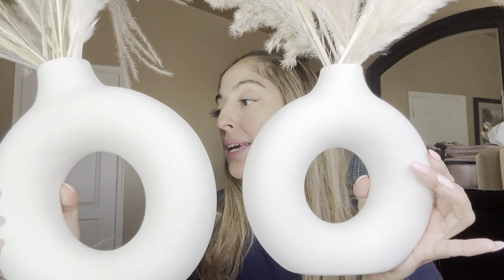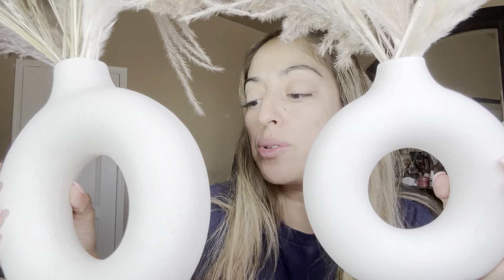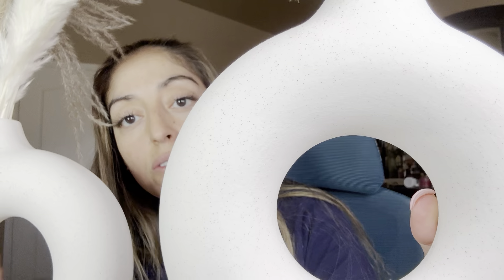White Ceramic Vases Set 2 for Modern Home Decor,Boho Vase Round Matte Pampas Flower Vases Review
➡️ Click to view Current Price!

Review of the White Ceramic Vases Set 2 for Modern Home Decor,Boho Vase Round Matte Pampas Flower Vases Minimalist Style for Wedding Dinner Living Room Office Coffee Table Decorative Vase

Material: Porcelain
Color: White
Brand: QLOFEI
Product Dimensions: 8"L x 5"W x 3"H
Shape: Round

About this item:
🌷【UNIQUE MODERN DESIGN 】– If you are tired of those dull and boring designs, then you will definitely be attracted by these beautiful hollow design white ceramic vases for home décor. The donut design makes the flower vases unique and stylish; you can see through the hollow out while enjoying beautiful flowers in the vase, which adds more romance and fashion to your house.
🌷【 EQUISITE & FLAWLESS DETAILS】 – Each Pampas Grass decorative vase is professionally designed and handcrafted to form clean and elegant golden ratio lines, fired at 1700 degrees,make it a unique work of art. so you will see how smooth and exquisite the surface and how beautiful the details are.
🌷【VERSATILE DECOR & PERFECT GIFT 】– These two hollow design white ceramic vases for decoration is a perfect centerpiece for all rooms and occasions thanks to its simple and modern design. You can place on your dinner table, in the dining room, living room, bedroom, office, restaurant, kitchen, Corridor, floating shelves reading room and more. It also serves as a great gift for wedding, housewarming and all special events.
🌷【UNIQUE PIECE TO YOUR BOHO COLLECTION】– By pairing this white ceramic pot with dried flowers, Natural Pampas Grass, Reed, Bunny Tails or fresh flowers, green plants, succulents. Use as farmhouse boho decor, rustic bathroom bedroom decor, hallway floating shelf decor, or even your desk decor .Draw attention to your boho chic decor for an eye-catching look.
🌷【Professional manufacture of handmade ceramic vases】- We are a company with many years of professional experience in designing, developing and manufacturing the highest quality home vase decorations.